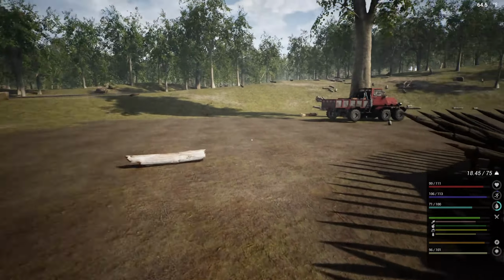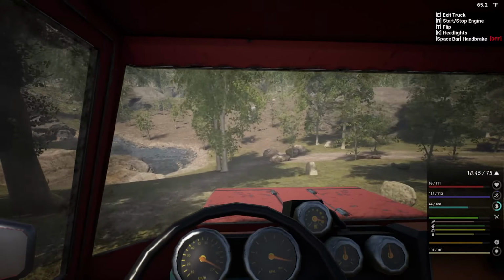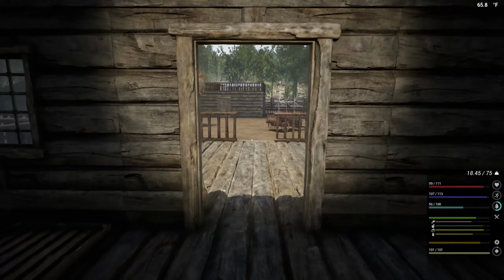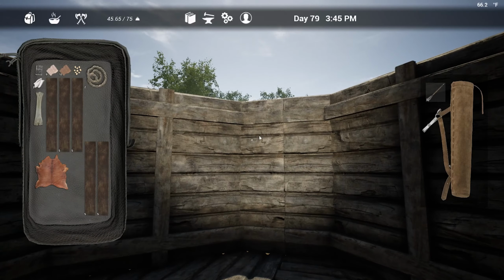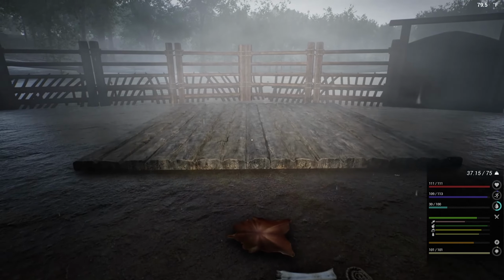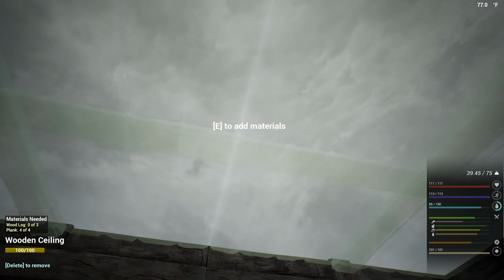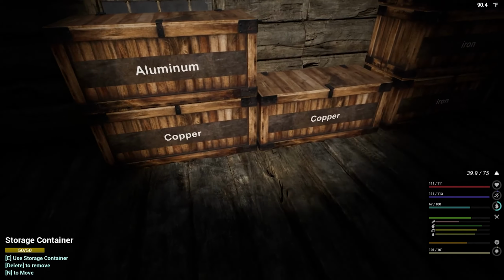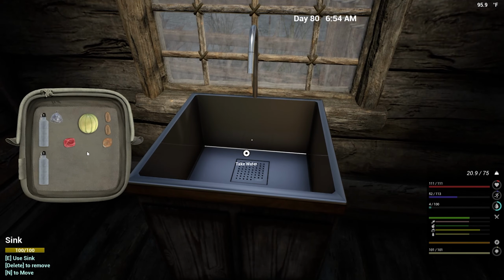Truck vs. Vambie | The Infected Gameplay | EP50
Thanks for tuning into more of my The Infected Gameplay. We started on the watch tower, but there is just too much to do. We ran over a vambie on the way to our extraction sites, cooked a lot of minerals, but didn't get to far on the watch tower. I hope you enjoy my The Infected playthrough.

Welcome to my YouTube gaming channel. I am Doug, but you can call me dergillz. I appreciate you being here. On this particular channel I will do RPG Let's Play videos and some surival game videos. I might also sprinkle in some cheesey indie horror games from time to time as I'm a sucker for those. I've been playing games my entire life since I was 3 years old. I started out playing on Colecovision, then in 1985 my father bought me a Nintendo Entertainment System and I've been hooked every since. I've mainly owned a playstation my entire life and I just recently got into pc gaming. I love playing survival games and action and adventure RPG games the most. So far I've played a wide variety of games. I've played The Infected which has been my most successful game to date. I have also played games like Subsistence, Conan Exiles, Valheim, Rising World & 7 Days To Die. I've really recently found a love for games that include zombies or wide spread infections. I've also played survival horror games like Resident Evil. I've played Indie Games as well. I especially love a good cheesy Indie Horror Game. I've also played some RPG story rich games. The first RPG I played was The Last Of Us, then I played The Last of Us Part II. I have just started a playthrough of Cyberpunk 2077 and am really enjoying it so far. Other games that are on the horizon for this channel include: Mass Effect 2, Mass Effect 3 The Legendary Edition, Death Stranding, Dying Light, The Witcher, Assasains Creed, Far Cry, Horizon Zero Dawn, God Of War. This is just to name a few that I plan on playing. Thanks for being here and I hope I can earn your subscription. Your support means the world!